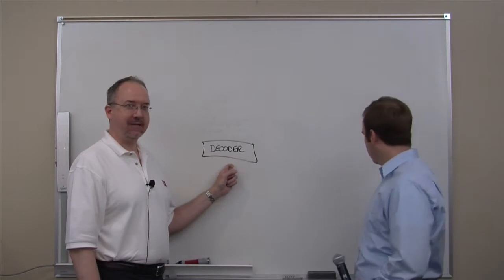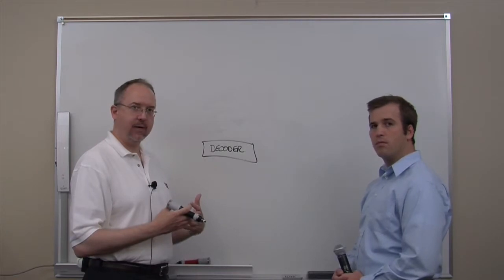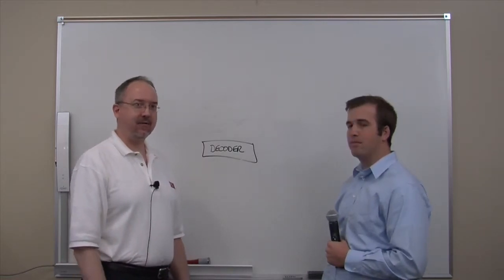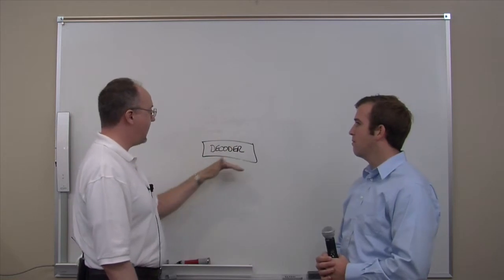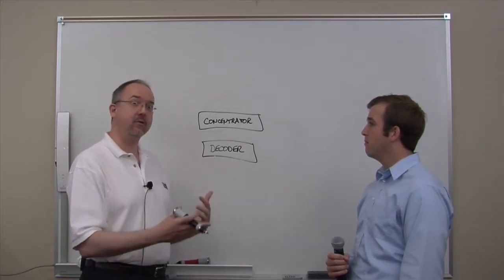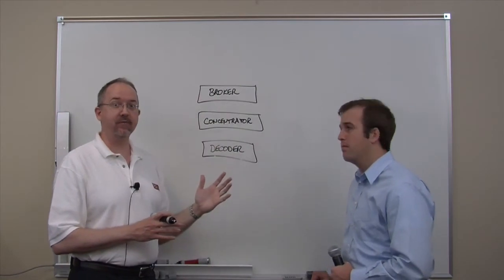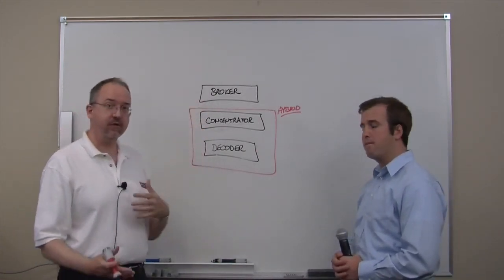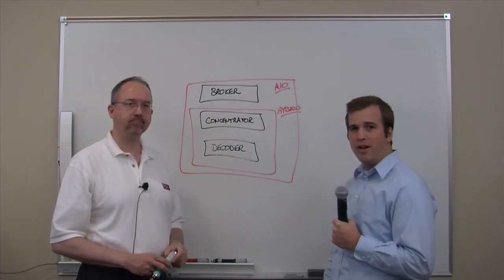Stalwart Academy - Q&A with RSA's Ben Smith - What is Security Analytics - Clip 1.03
This video is about network security and features Ben Smith of RSA and Bill Hawks of Stalwart. Bill asks Ben more specifically about RSA Security Analytics to find out what the different parts are in implementation.